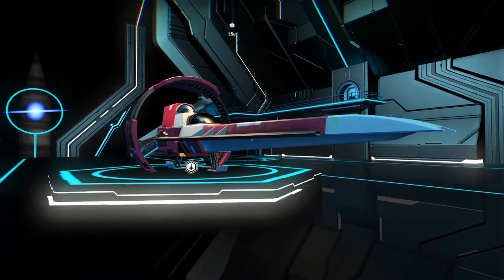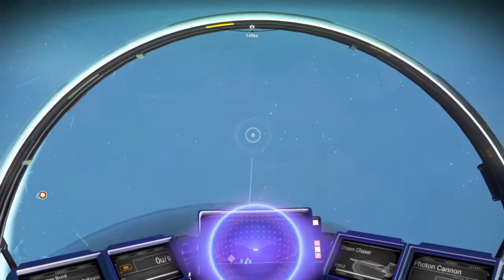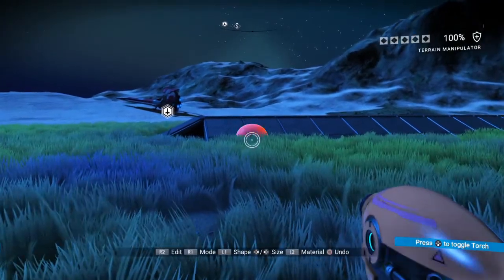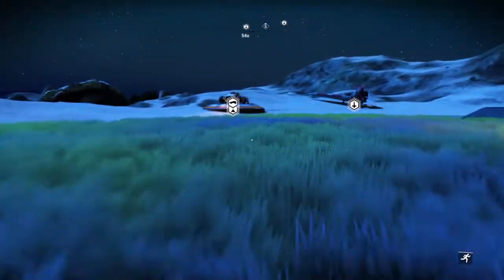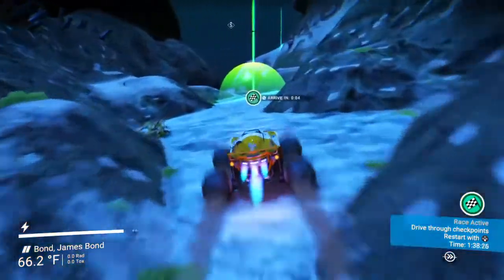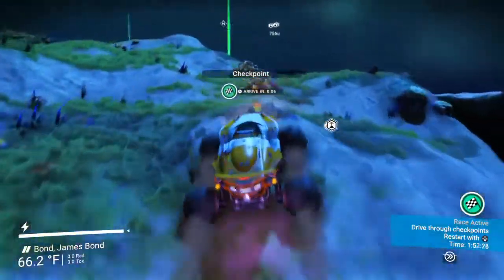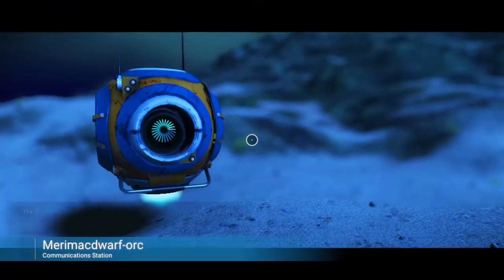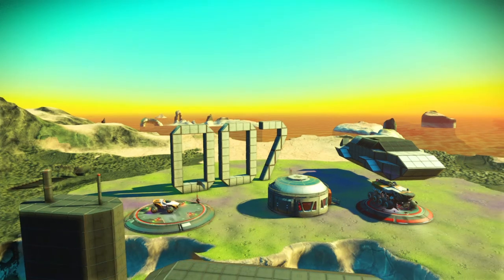No Man's Sky - Nobody does it better! Hollywood base by Hoboxia